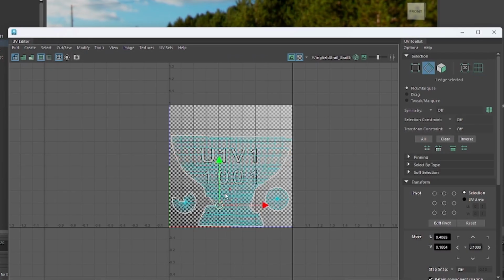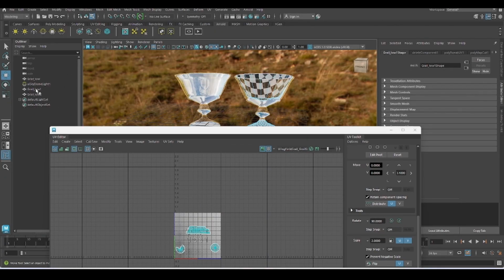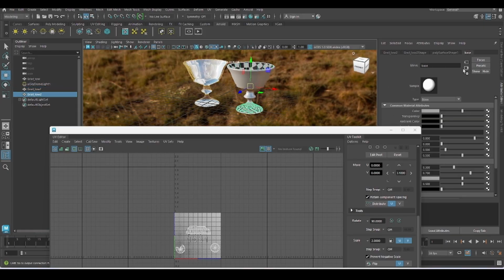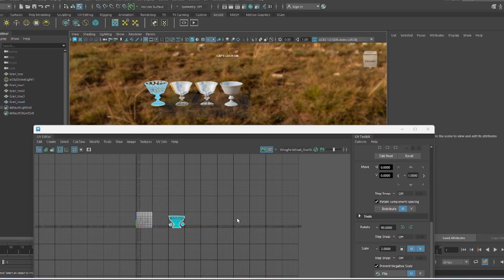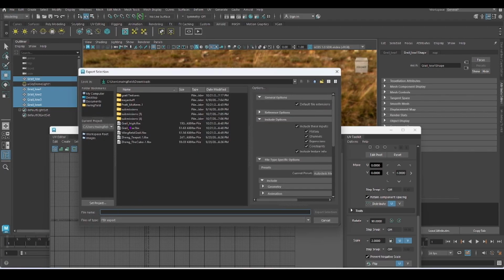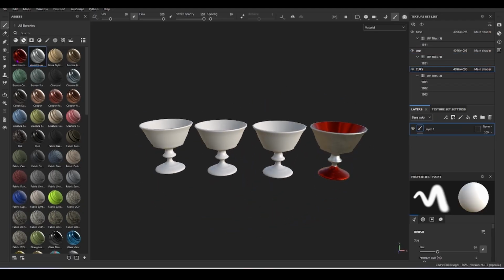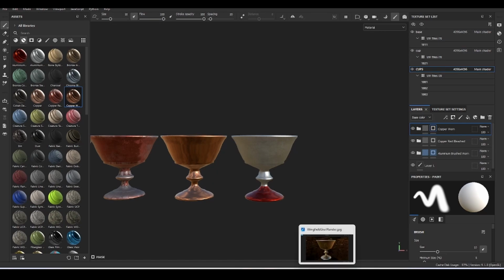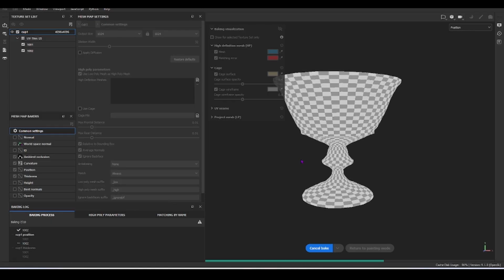How to Set Up UDIMs for Substance Painter | UV Mapping for High-Detail Texturing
In this quick and practical tutorial, I’ll walk you through how to separate your UVs into UDIM tiles and prepare them for Substance Painter. Whether you're texturing a massive object or just need more UV space to preserve detail, this workflow is essential for pro-level results. Perfect for large assets, character work, or anything that needs ultra-crisp textures.

💡 What you’ll learn:

What UDIMs are and why they matter
How to separate UV islands into UDIM tiles
How to export your UDIM-ready mesh
How to bring it into Substance Painter the right way

Ideal for 3D artists working in Blender, Maya, or similar DCC tools who want to level up their texture game in Unreal Engine or film-quality pipelines.

🎓 Taught by Nicole Miller, a 3D artist and educator working in animation and game pipelines with a focus on stylized workflows.

🔧 Tools used: [Insert DCC software name] + Substance Painter